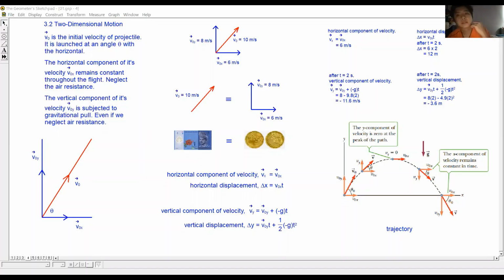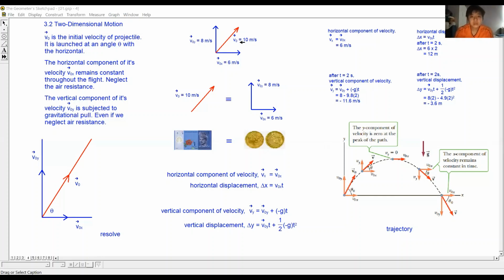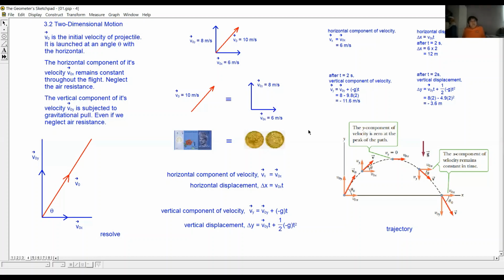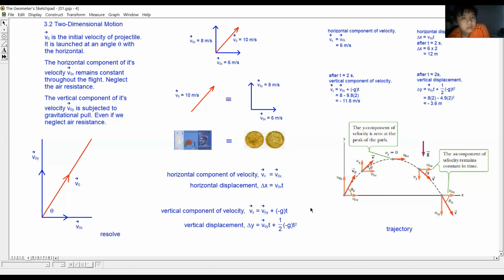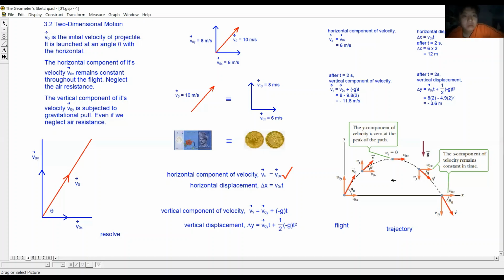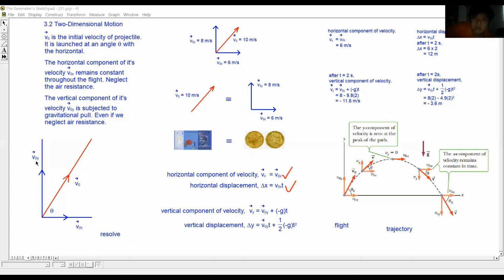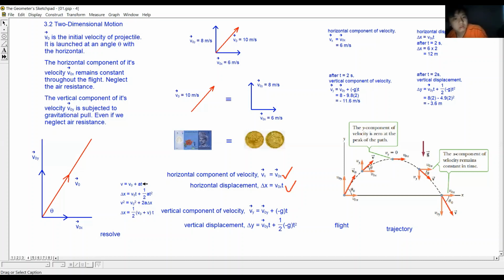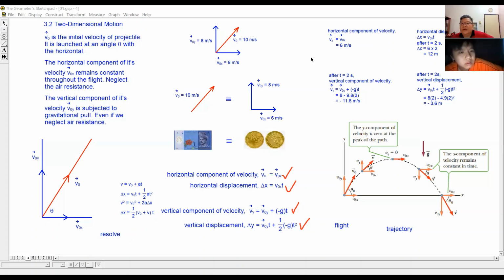Physics: Projectile 1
physics
projectile